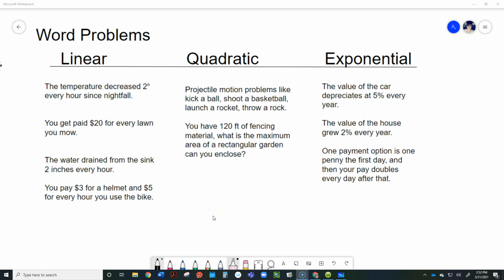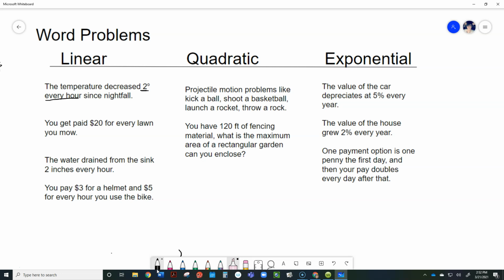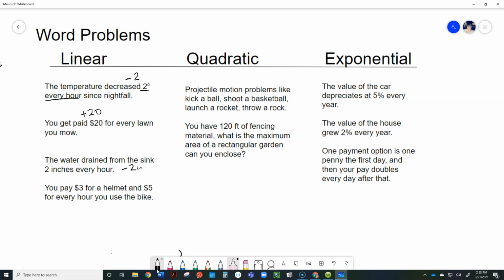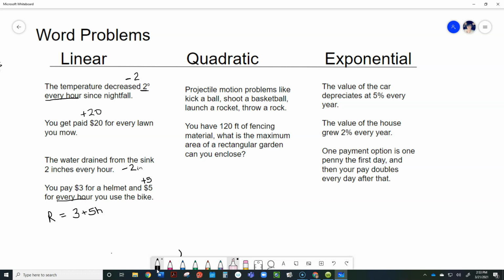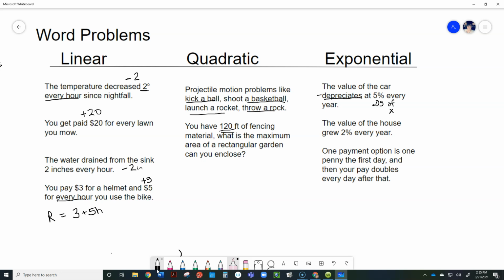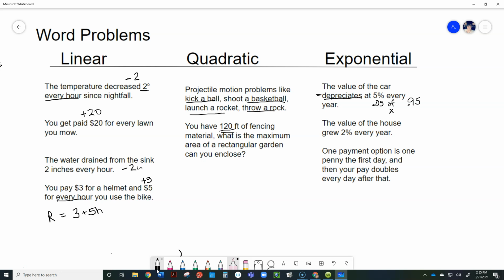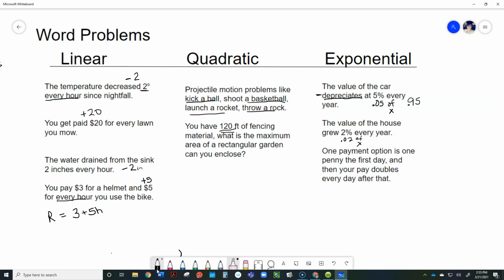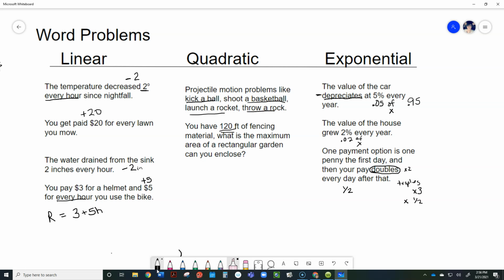LQE Word Problems